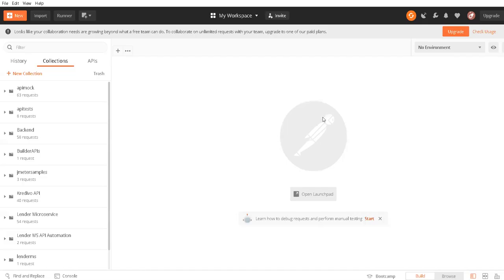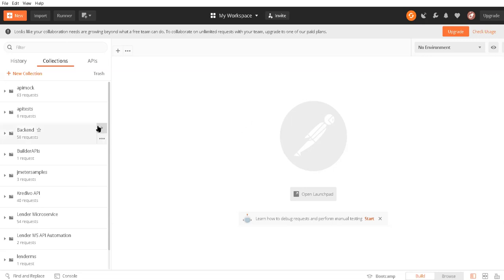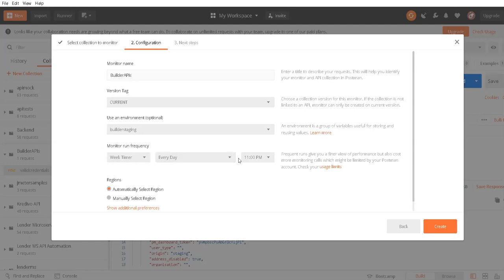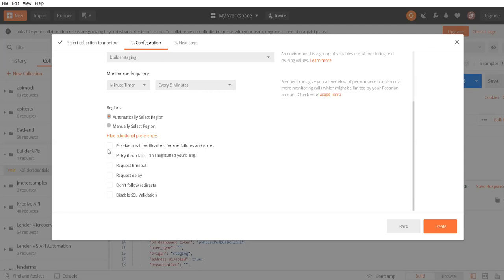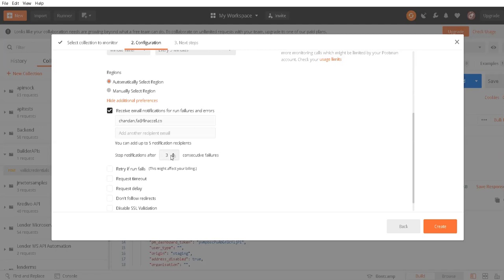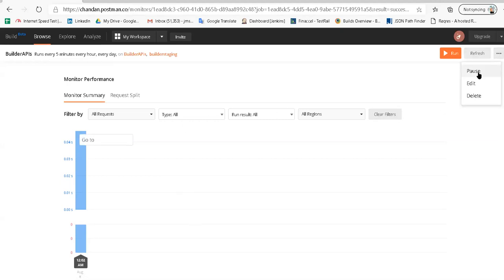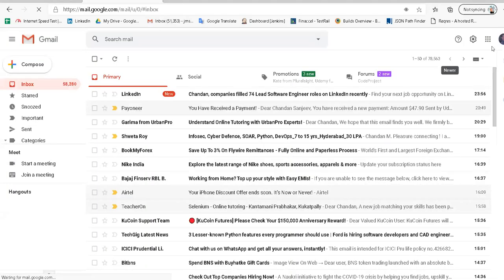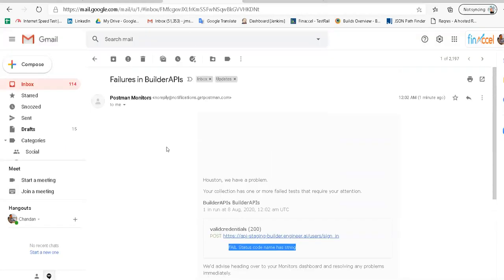API Monitoring Using Postman